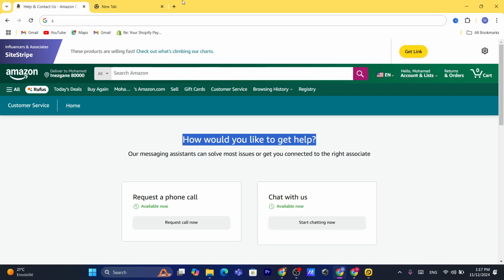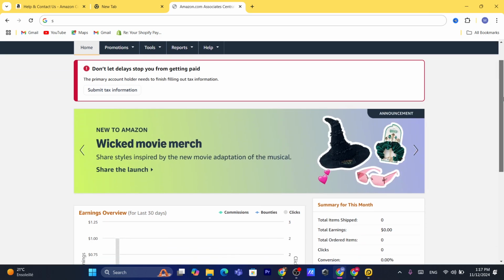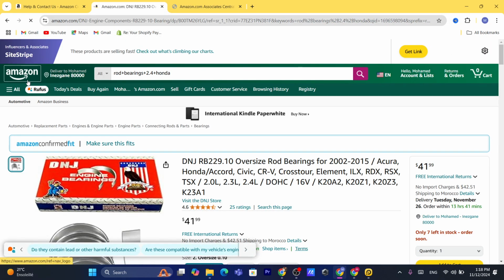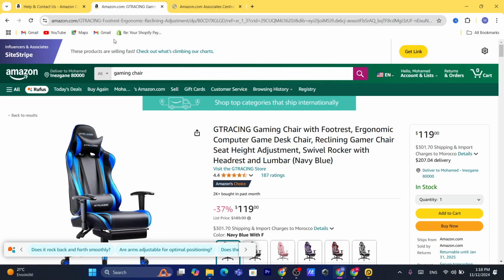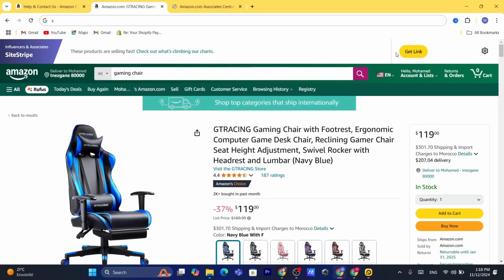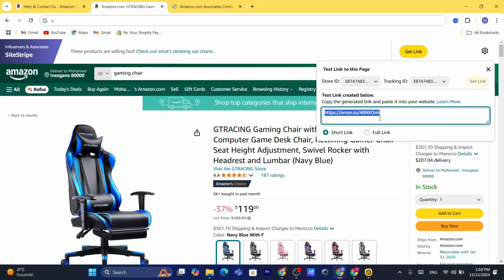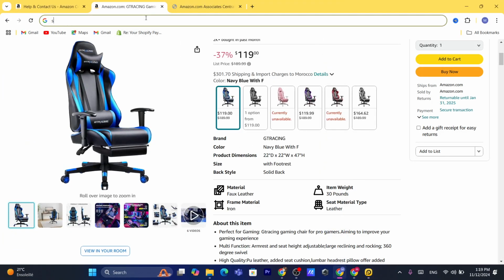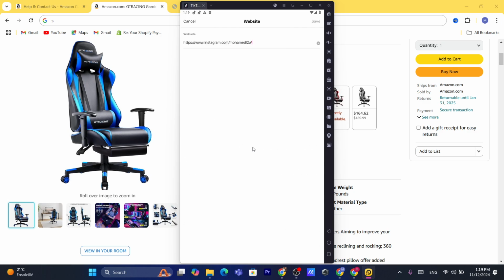How to Add Amazon Affiliate Links to Your TikTok Videos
Want to make money on TikTok with Amazon affiliate links? This video will show you how to add Amazon affiliate links to your TikTok videos and start earning commissions in 2024. Learn the best ways to include links in your TikTok bio, captions, and video descriptions.

In this tutorial, you’ll learn:

How to add Amazon affiliate links to your TikTok bio and posts
Tips for creating engaging TikTok content that drives affiliate sales
Best practices for linking products and earning commissions from your videos
Start earning with Amazon affiliate links on TikTok today!